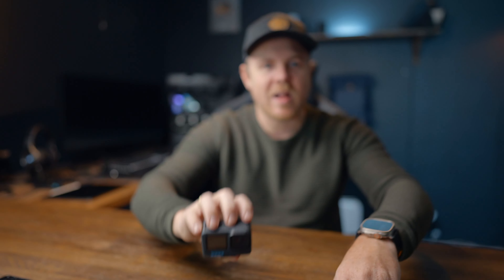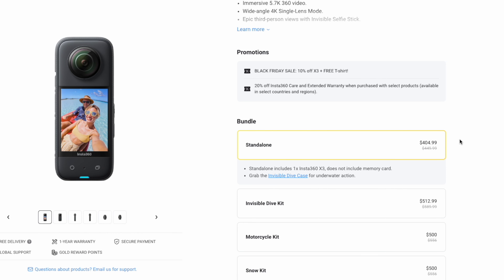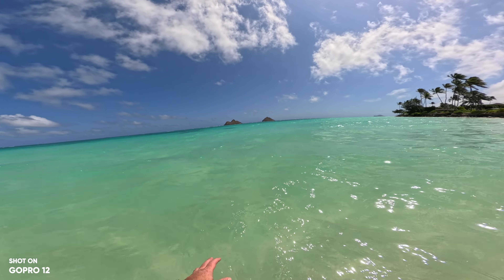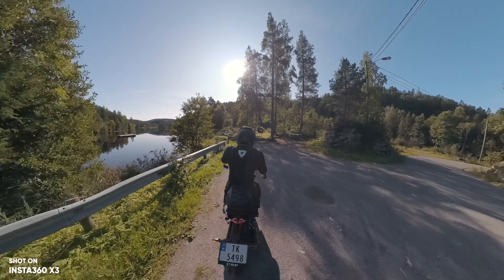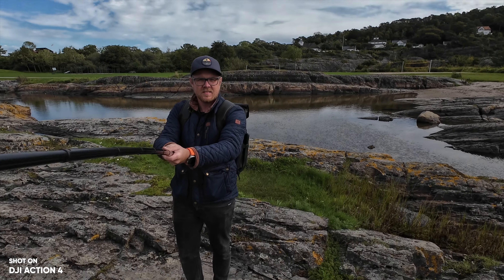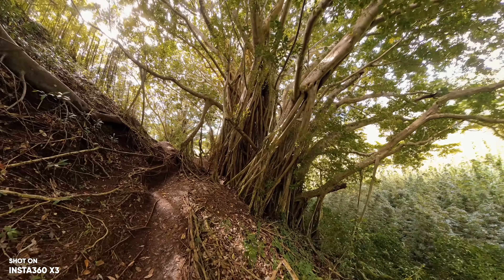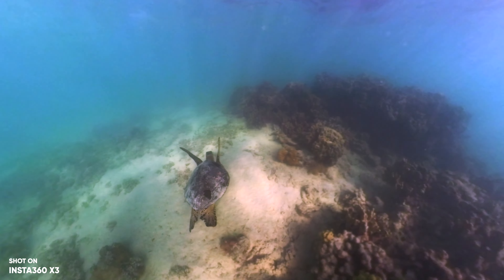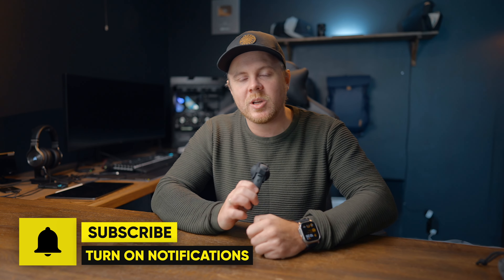Which Action Camera Should You Buy in 2024? Insta360 X3 vs GoPro Hero 12 vs DJI Action 4